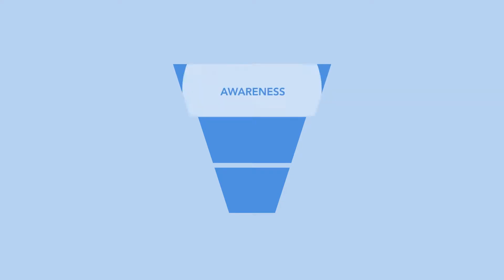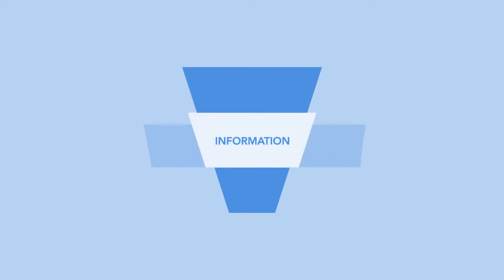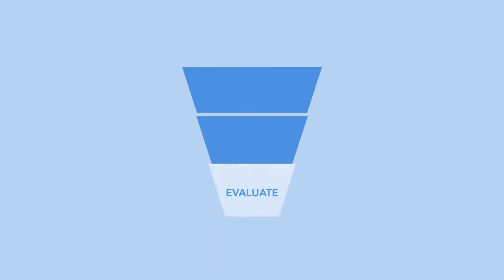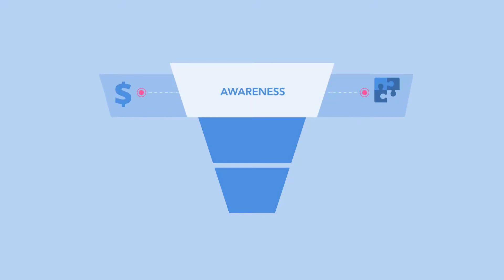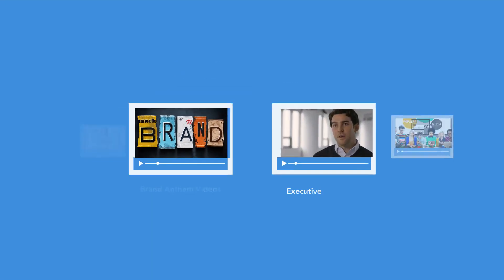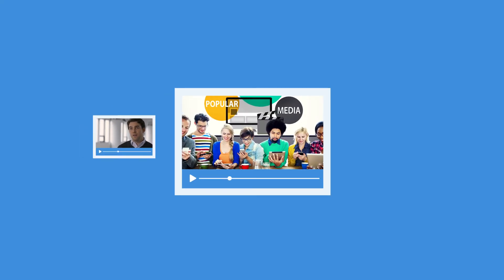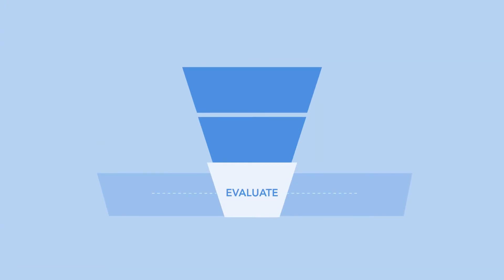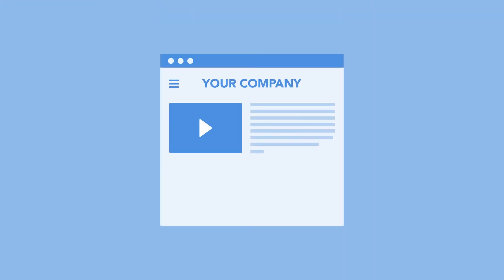Develop Videos for Your Customer Journey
Let’s face it, the journey that buyers go through these days is pretty complex. At the top of the funnel, buyers develop an awareness of a solution. In the middle of the funnel, buyers ask questions, search for information and uncover alternatives. And, towards the bottom of the funnel, we see audiences evaluate alternatives before moving forward with a product or service.